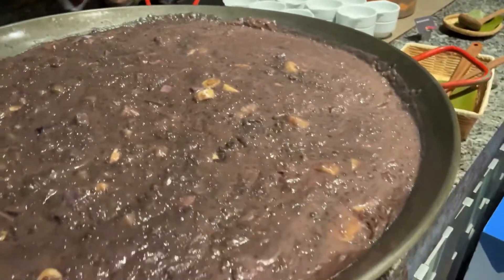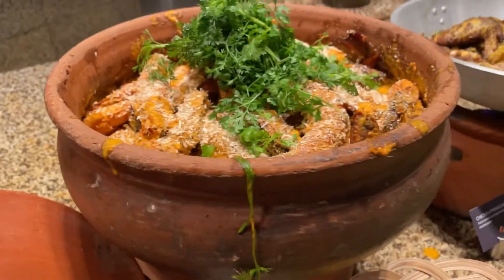I ate at Feria Restaurant at Radisson Blu Cebu